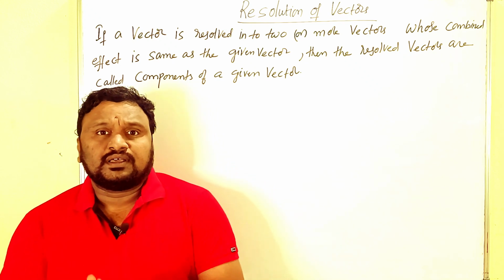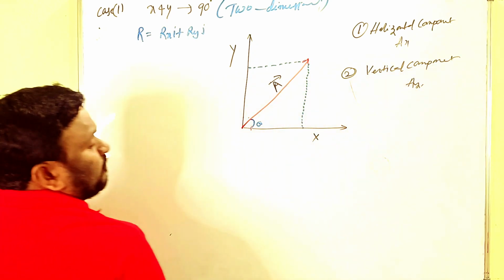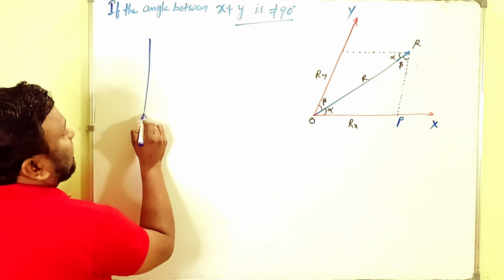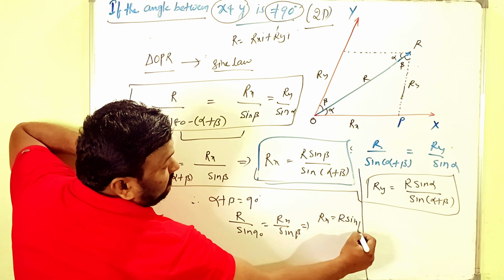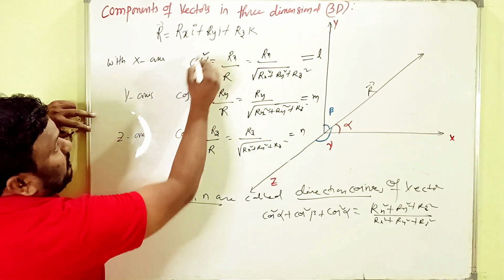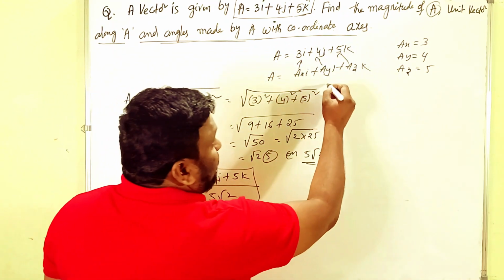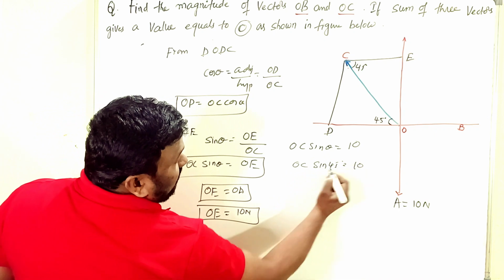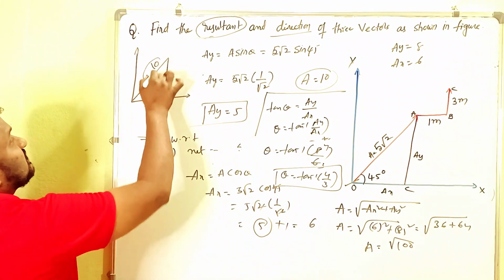VECTORS:06 RESOLUTION OF VECTORS|NEET PHYSICS || EXAMPLE PROBLEMS EXPLAINED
00:00 Introduction
01:09 RESOLUTION OF VECTORS IN 2d angle between x&y is 90
12:42 if the angle between x and y is not equal to 90
19:13 resolution of vectors in3D
23:28 EXAMPLE PROBLEMS